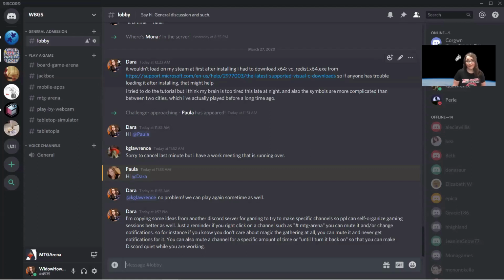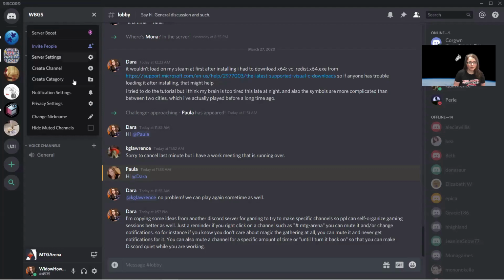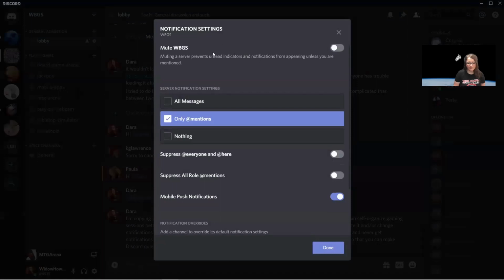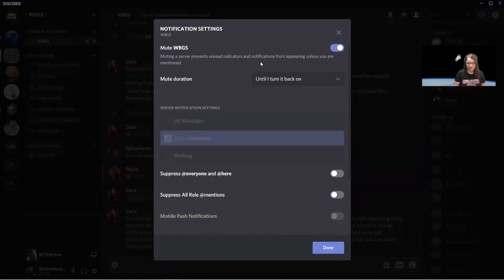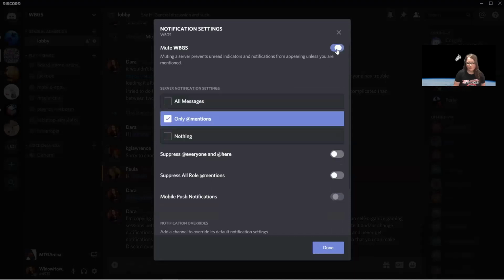WBGS Intro to Discord